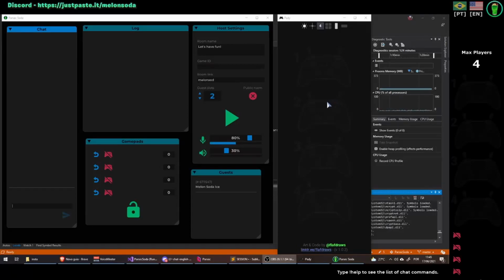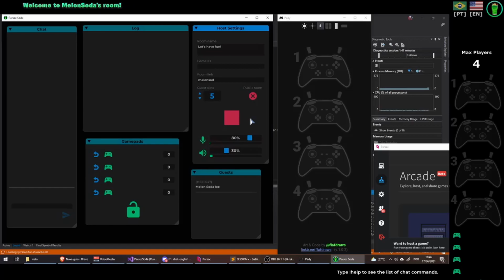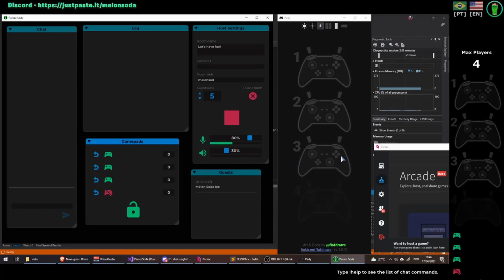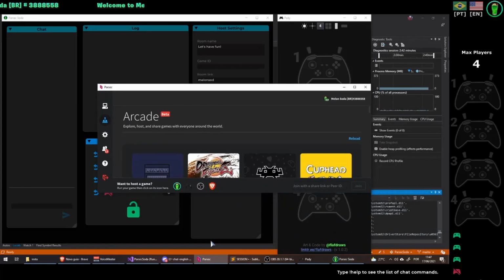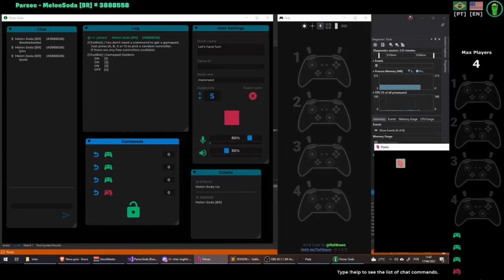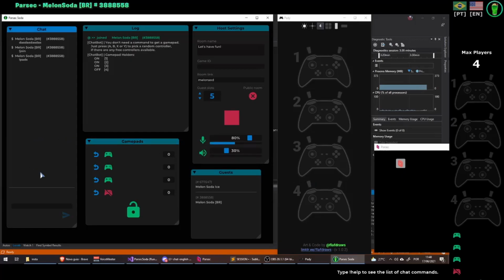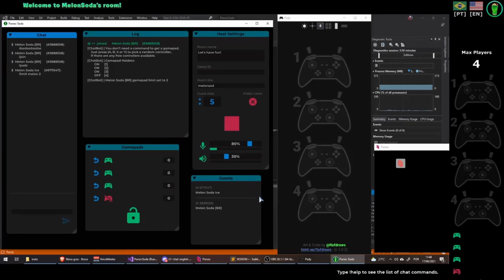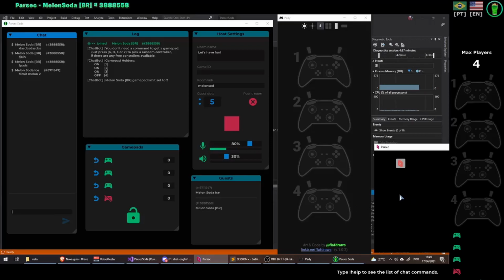Parsec Soda - My custom hosting client [Short demo]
A quick demo of gamepad swapping features.